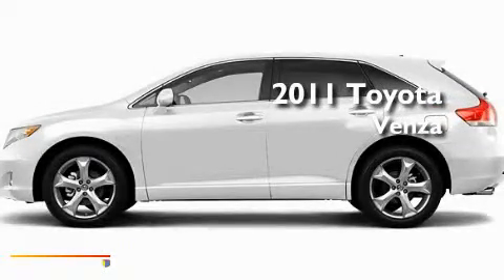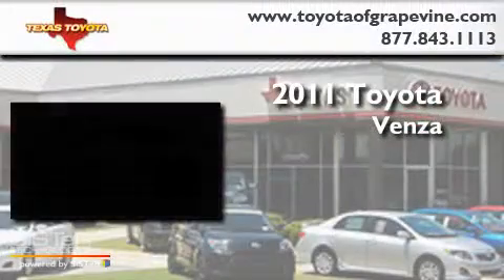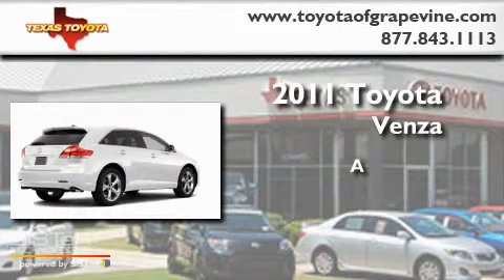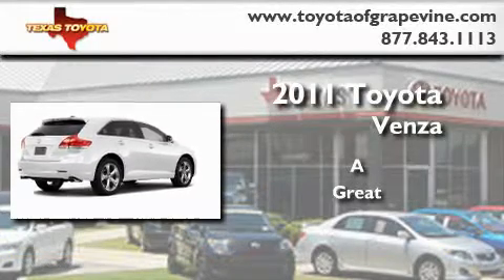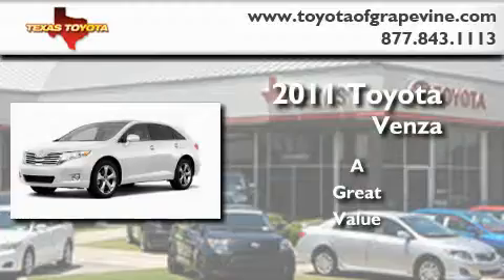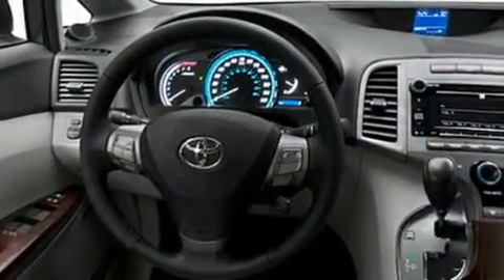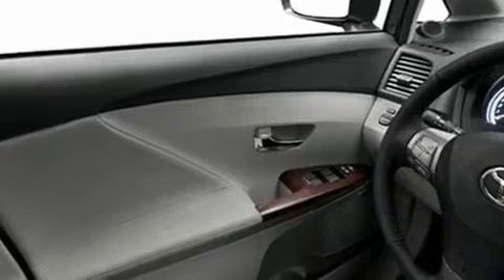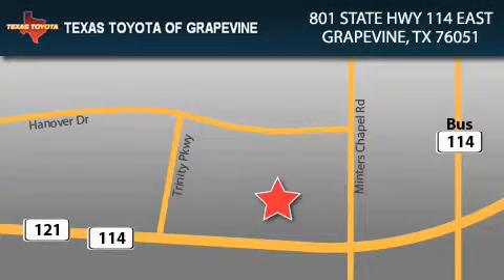2011 Toyota Venza Dallas TX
Year : 2011

 Make : Toyota

 Model : Venza

 Engine : 3.5L 6 Cyl. Fuel Injected

 Trans . : Not Specified

 Exterior : Blizzard Pearl

 Miles : 5

 801 State Hwy 114 East

 2011 Toyota Venza Grapevine TX